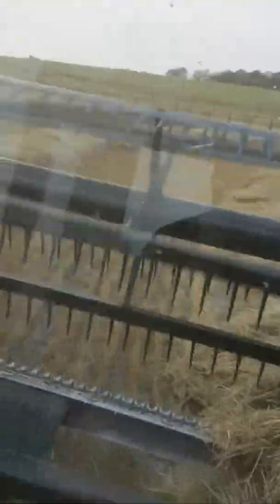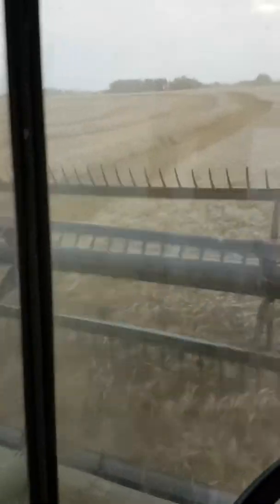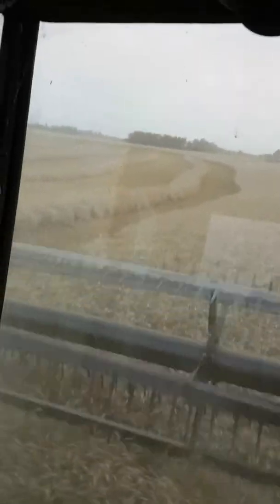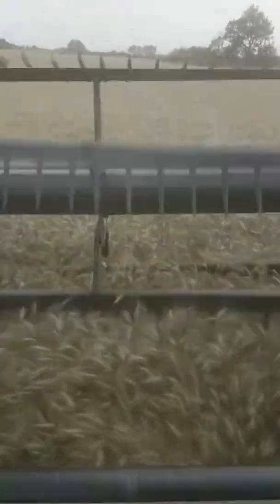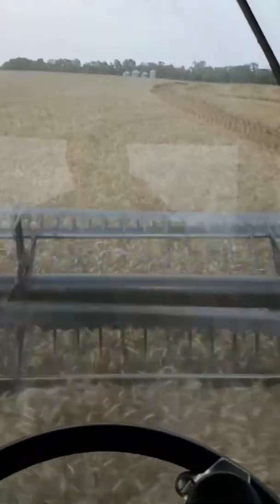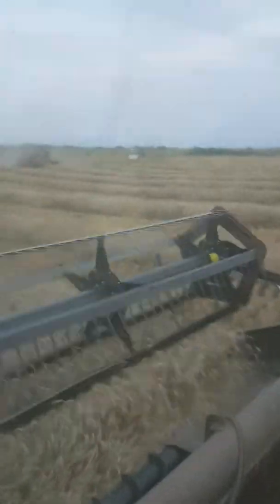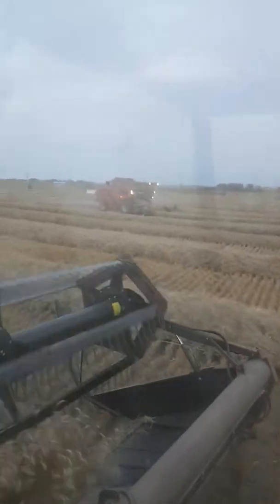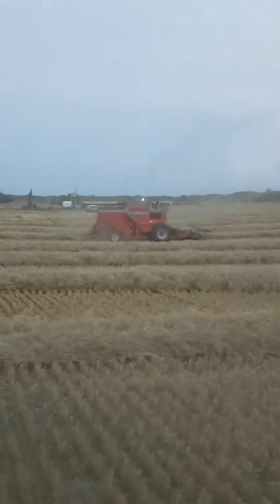Swathing and combining part 2!